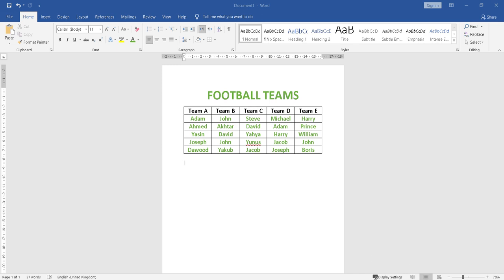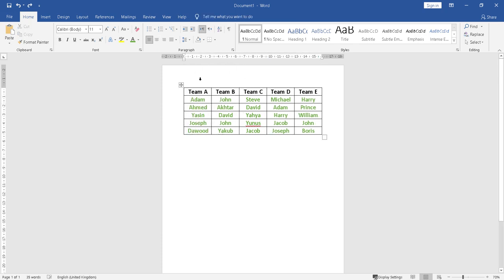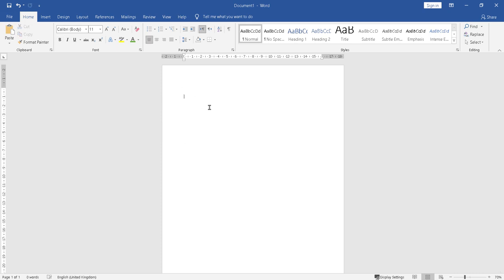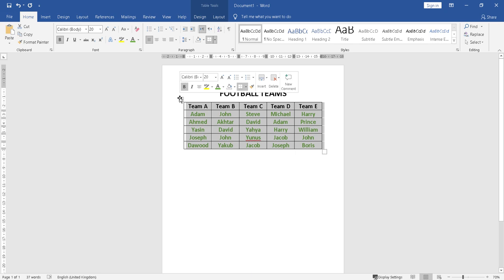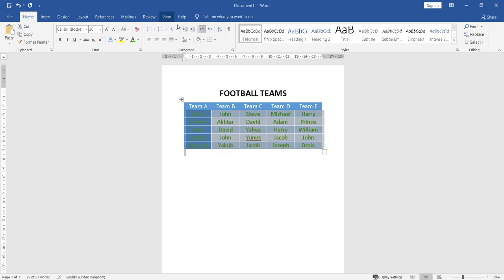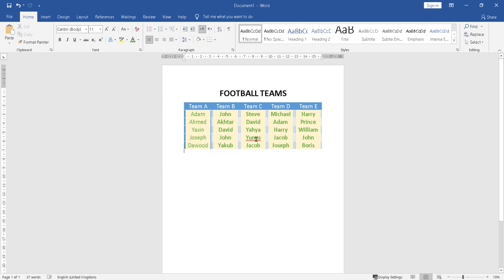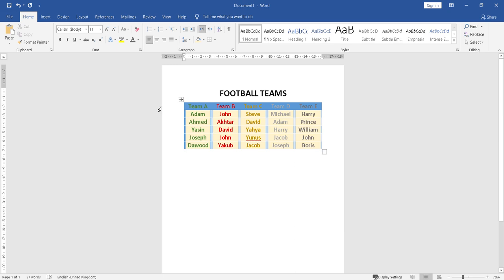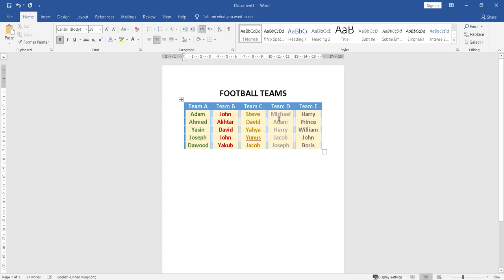Formatting Table on MS Word